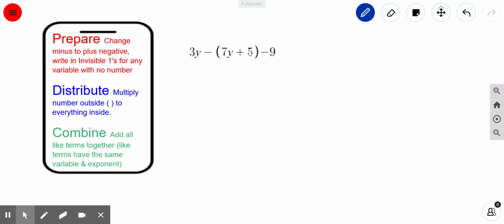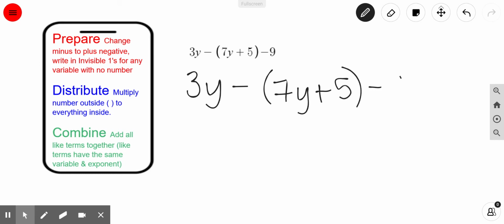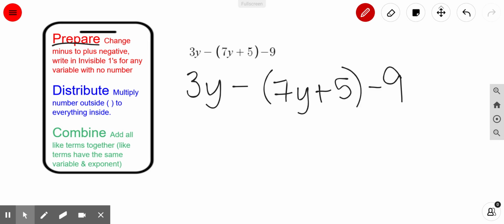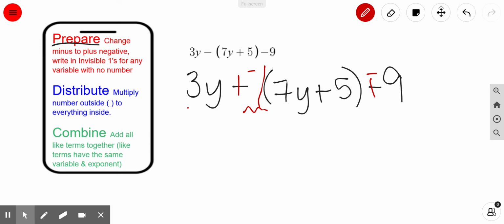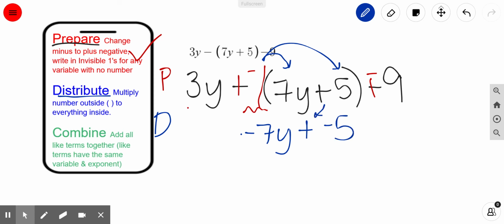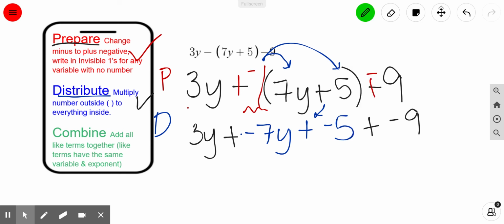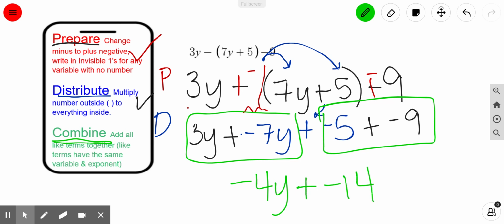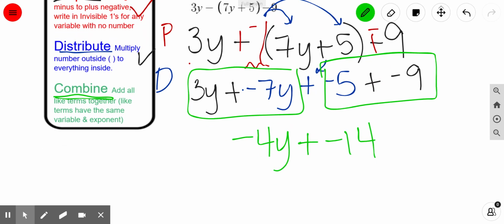Please Don't Call - Retake Assessment Video #1